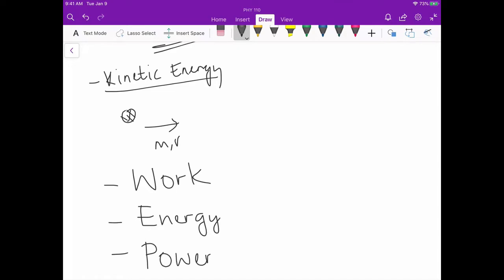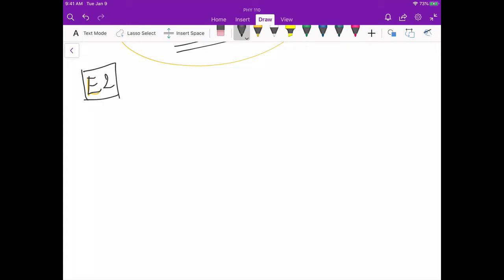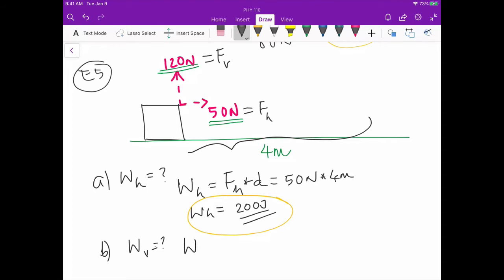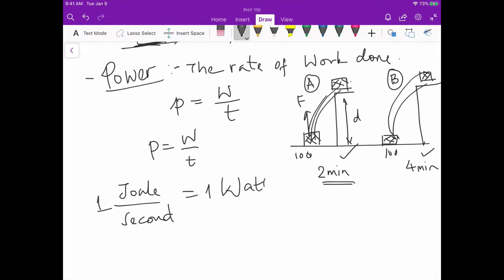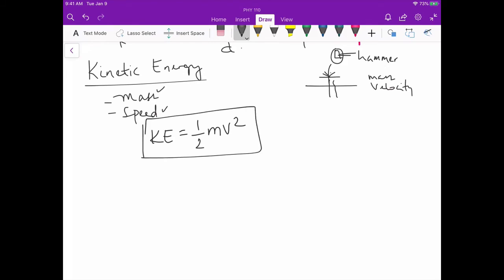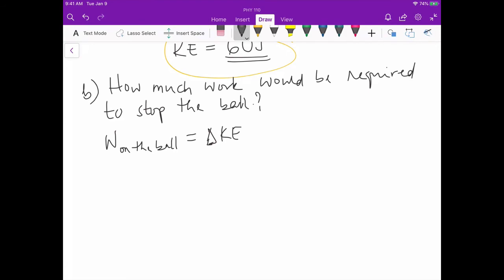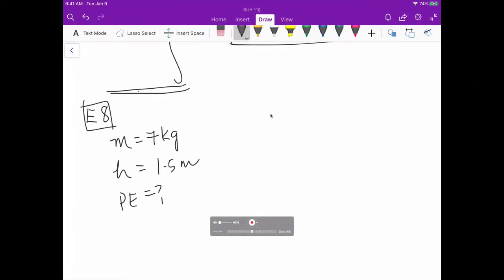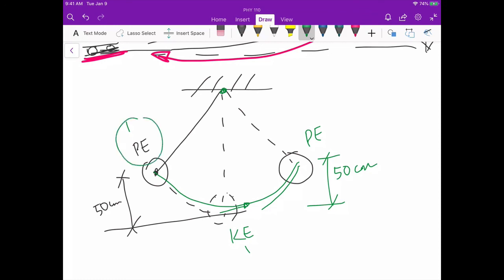General Physics-Work and Energy 2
-Work done
-Potential Energy
-Kinetic Energy
-Power